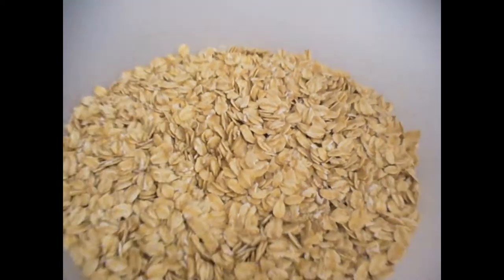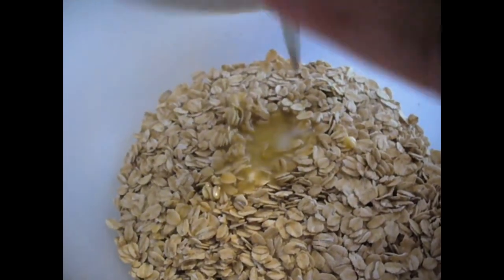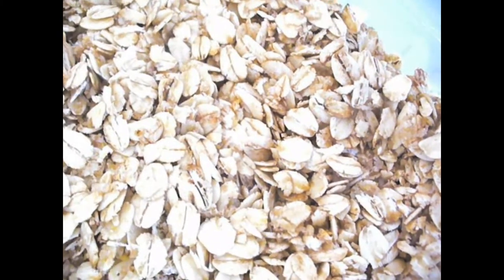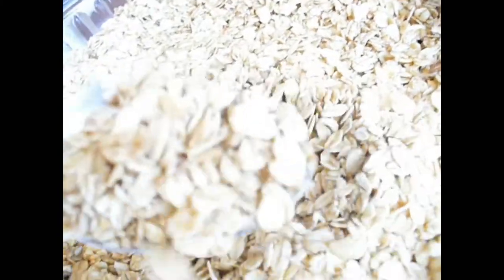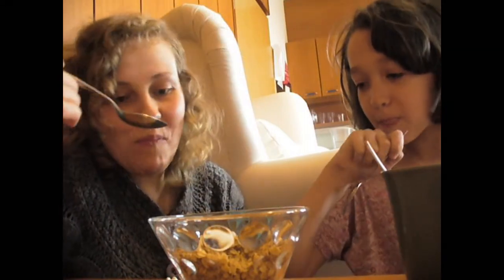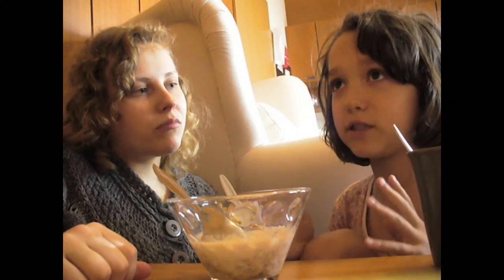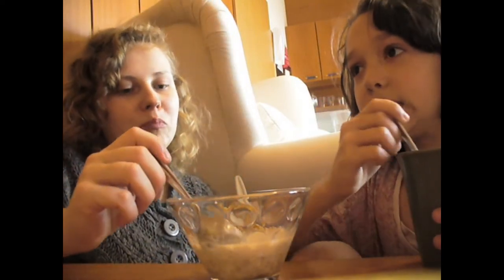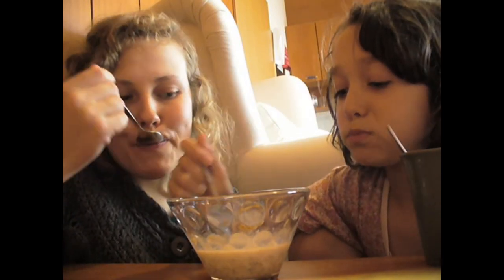Friends in the Kitchen - Crunchy Muesli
Friends in the Kitchen, On the menu for today is: Crunchy Muesli  (with Yogurt and Milk topping.)